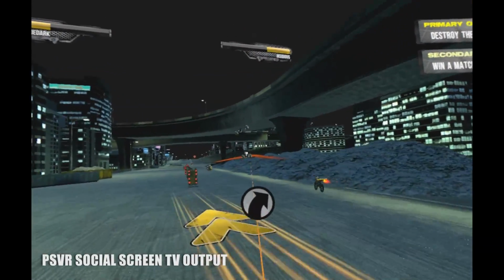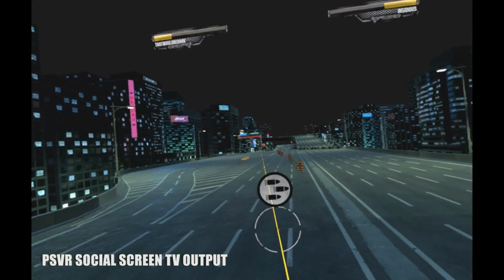Vroom Kaboom | PSVR Review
A mashup of vehicular combat, tower defense, and deck building, Vroom Kaboom is like nothing we've seen before, for better or worse.